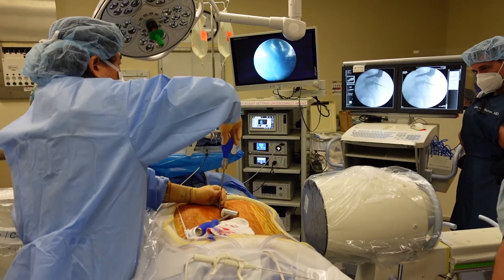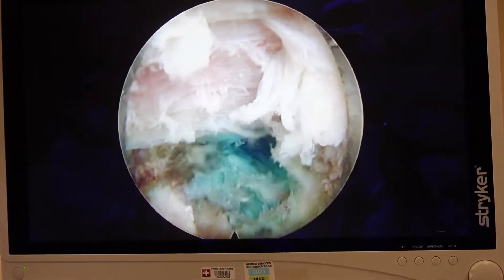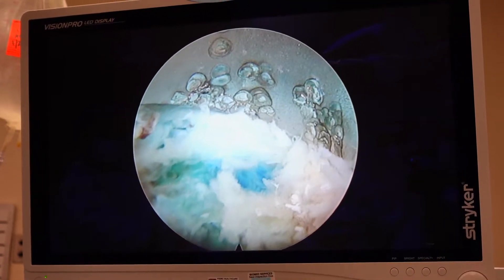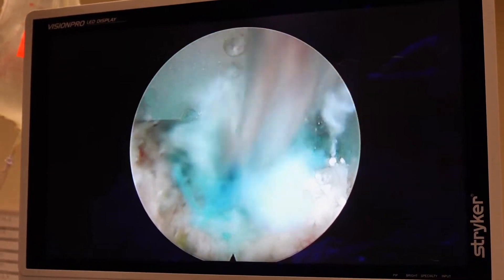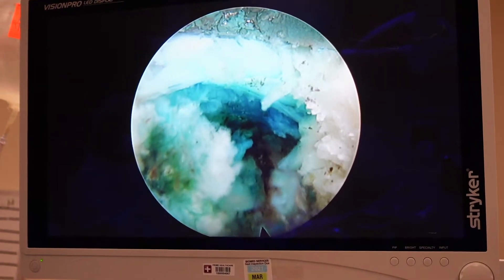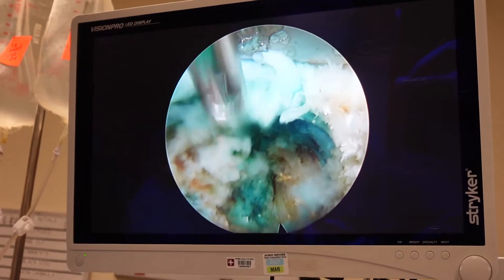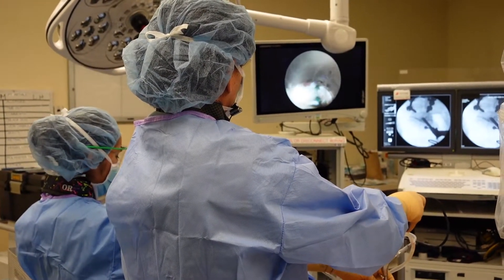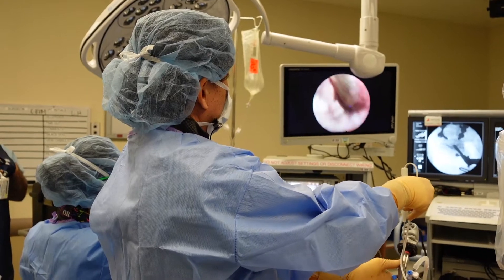Laser Endoscopic Spine Surgery on a Patient with an Annular Tear!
The patient has active Genitopelvic Dysesthesia symptoms, likely due to the L5-S1 annular tear.

Diagnosis:
Right L5-S1 Annular Tear and Adjacent Level Degenerative Disc Disorder.

Operation:
Right L5-S1 Minimally Invasive Laminotomy, Discectomy.